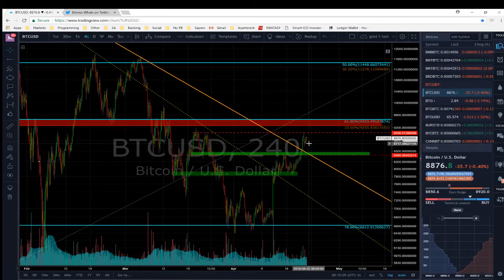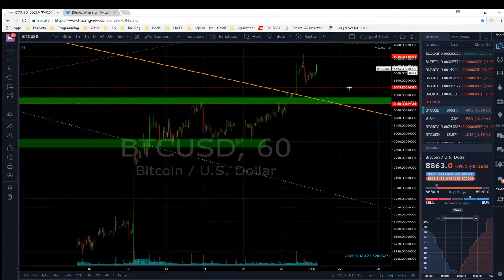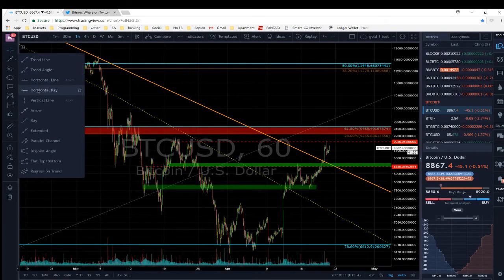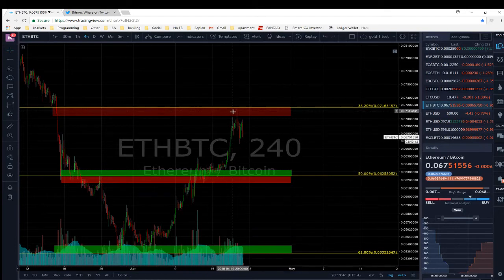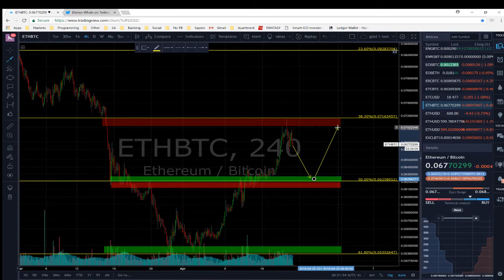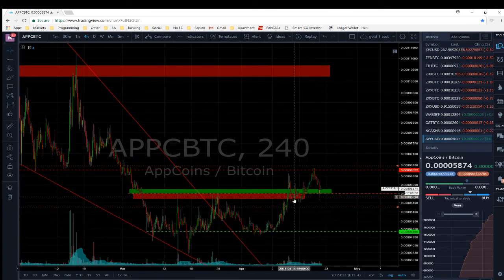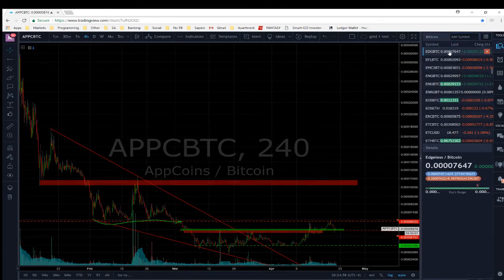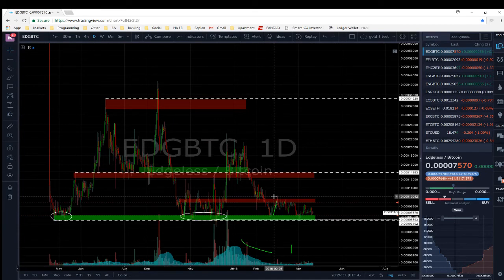Coinist Daily Stream - Episode #124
BTC suspended over resistance, no retest yet
Altwatch (two new ideas reviewed APPC, EDG range review)
ETH timing review

We'll be back to livestreams for the next one.